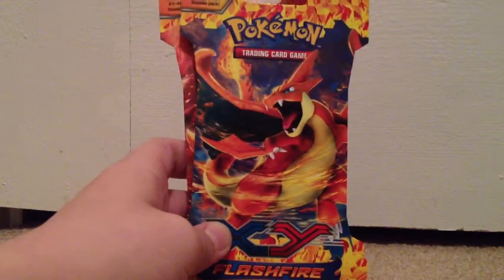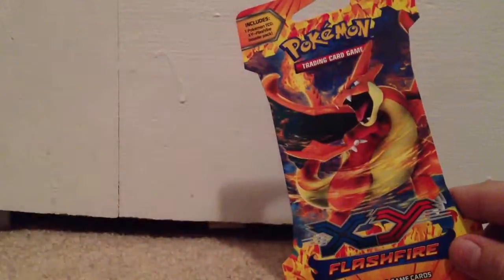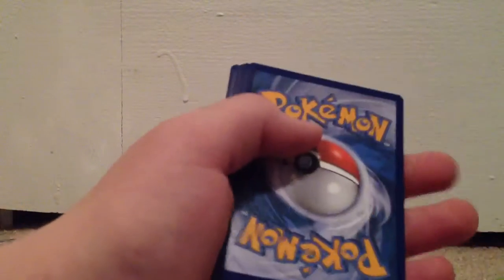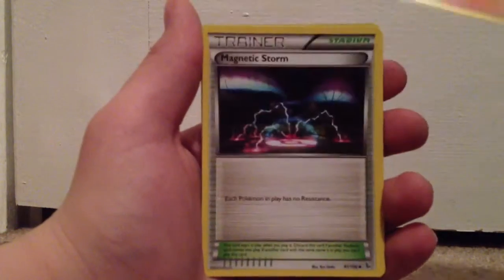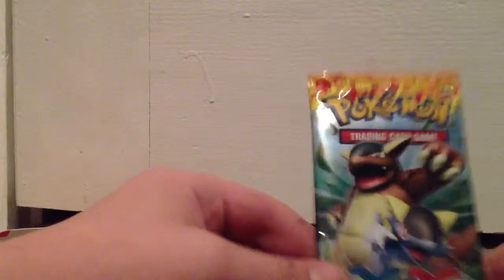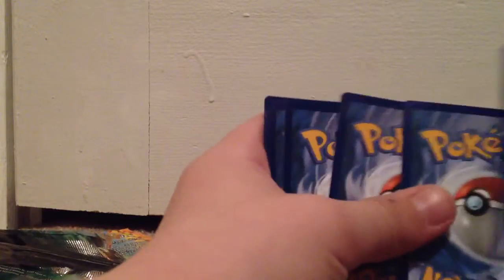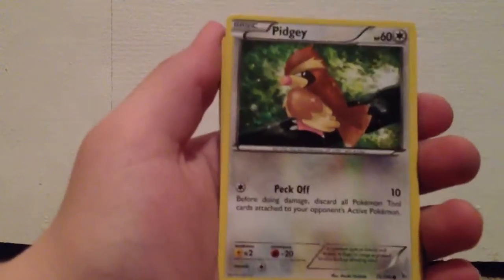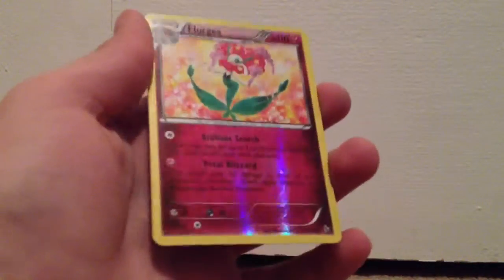Opening 2 Flash Fire booster packs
Hey guys! Today I have 2 Flash Fire packs to open, and I get some pretty sweet pulls!